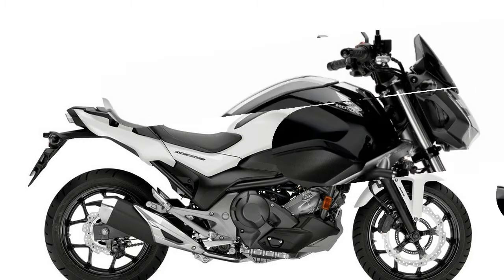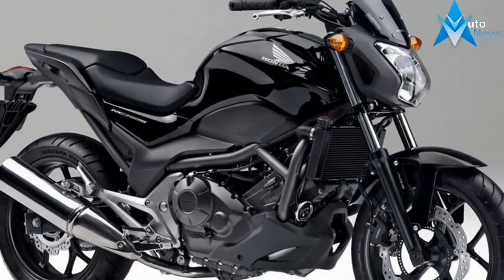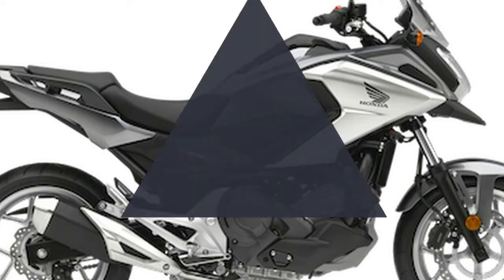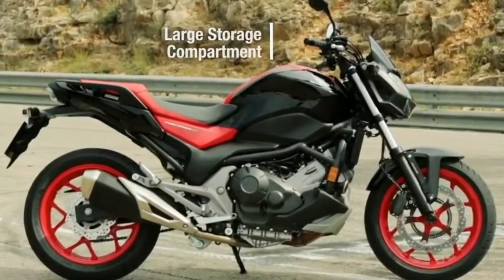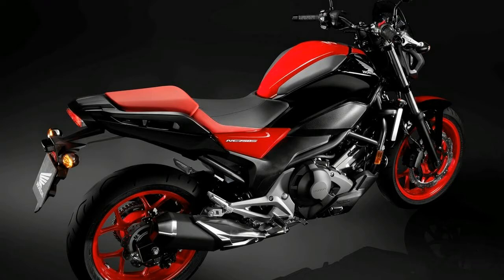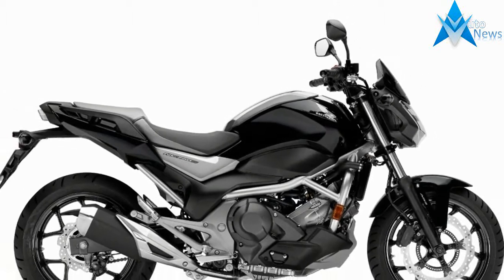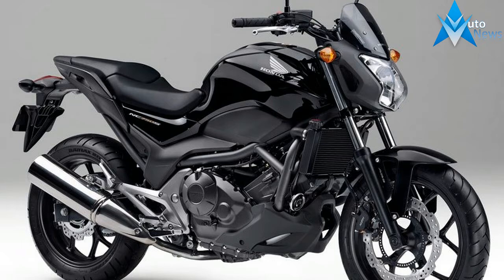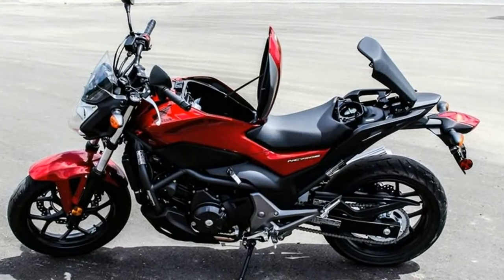HOT NEWS !! 2017 Honda NC750S PRICE & SPEC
HOT NEWS !! 2017 Honda NC750S PRICE & SPEC - The NC750S is an exceptionally user-friendly motorcycle: easy to ride and easy on the pocket in terms of both initial purchase and running costs. It attracts riders of all ages including both experienced riders looking for a capable and economic motorcycle to tackle the city traffic, as well as new, younger riders stepping up from smaller machines looking equally for performance, economy, practicality and pleasure from their first ‘big’ motorcycle.